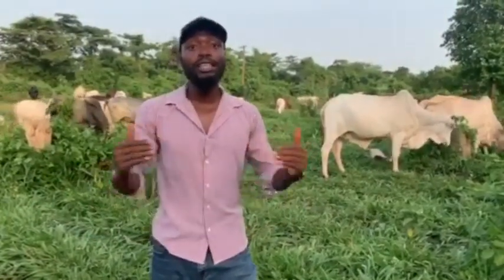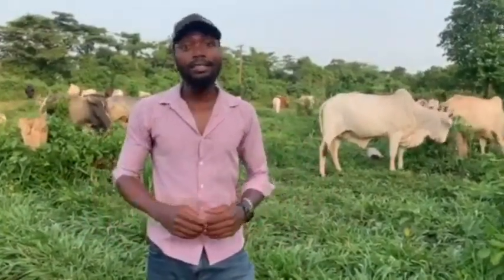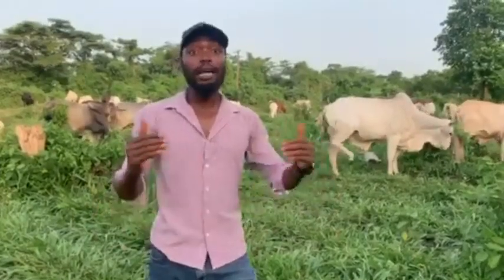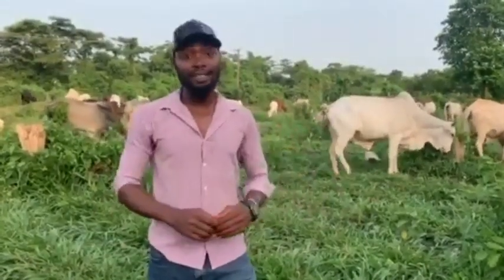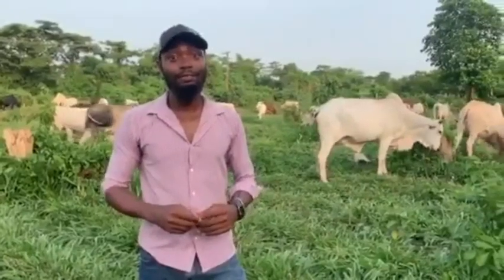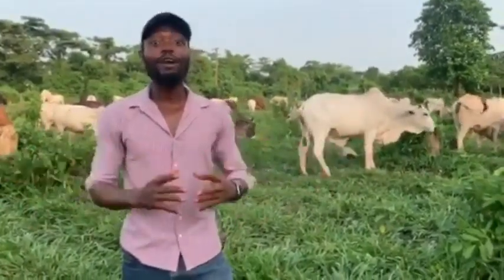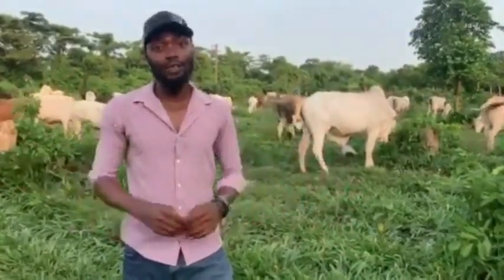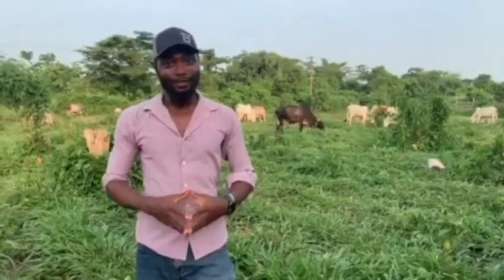How to start a cattle farm - Introduction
First episode of the series: How to start a cattle farm.
This is an introductive video, to explain how we're gonna organize such a broad topic.
So, be always ready to the next episode!

1. Contact Fred Via WhatsApp
2. Get access to PDF of Resources
3. Book Time For Mentorship
4. Book 30 mins coaching session with Fred
5. Shop Innovative Farm Implements